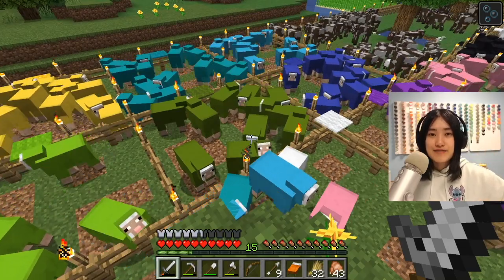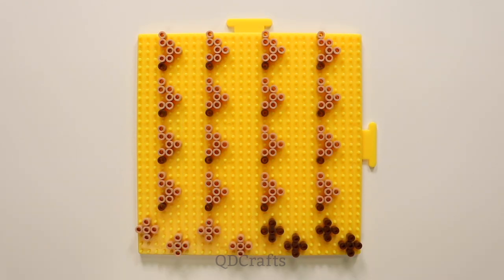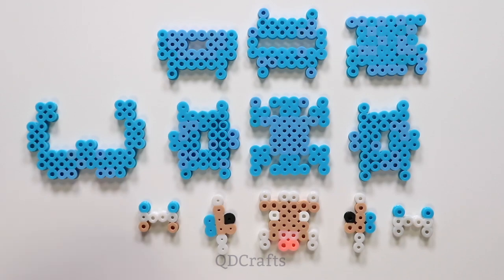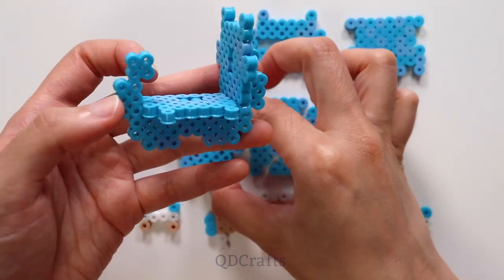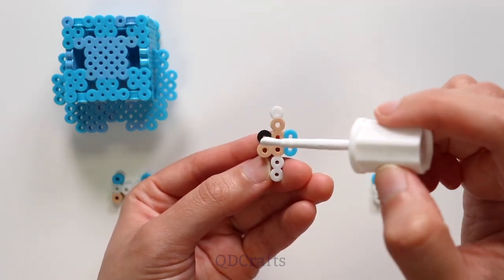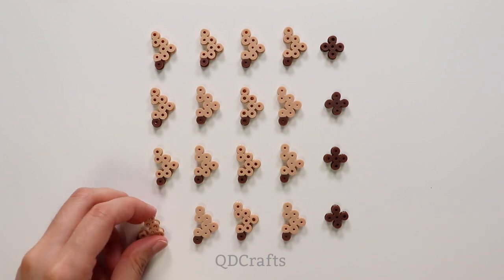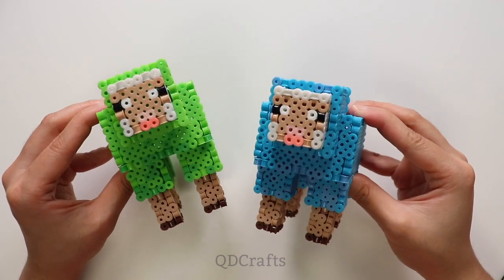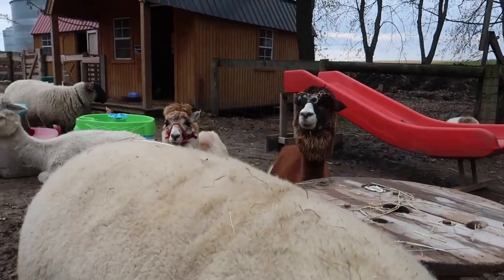DIY Minecraft Sheep Perler Bead Figure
Minecraft Monday! This is how you can make your own Minecraft sheep using perler/artkal fuse beads. rip to my backyard grass that helped make the montage look farmy :') What colour sheep are you going to make?

0:00 Sheep in Minecraft
0:58 Templates
4:10 Assembly
9:44 Thanks for watching :D

Find Me on Crafty Amino and Pixel Amino!  QDCrafts